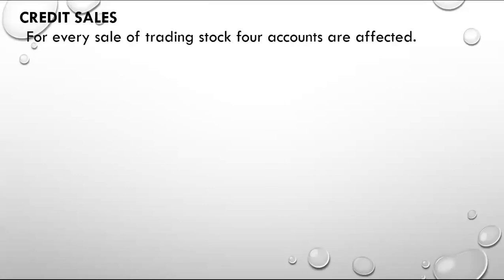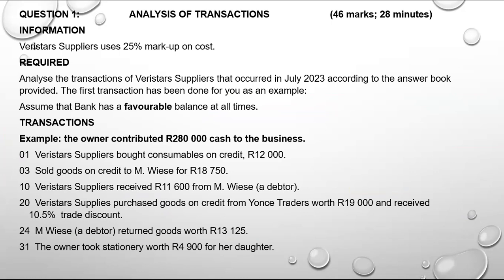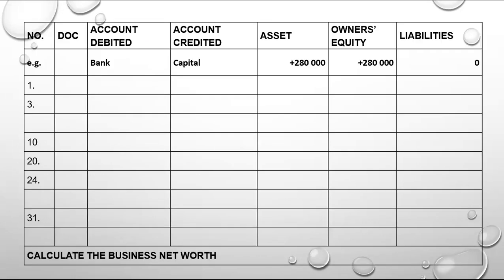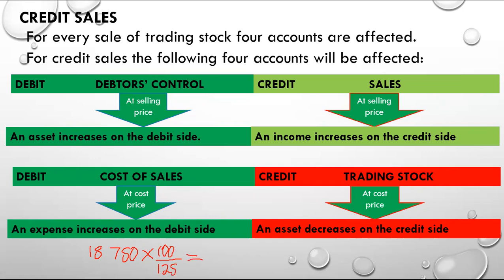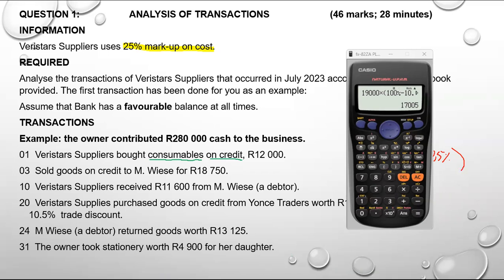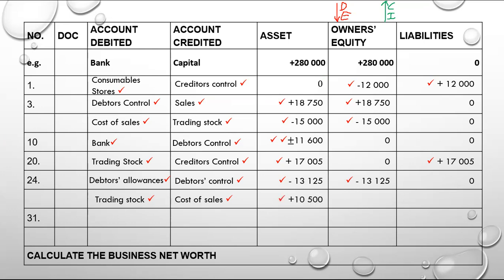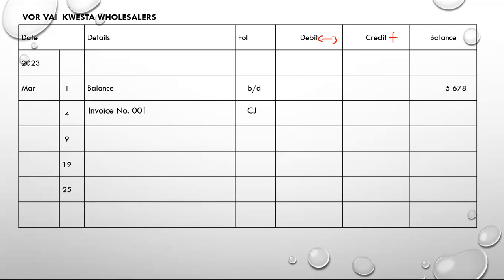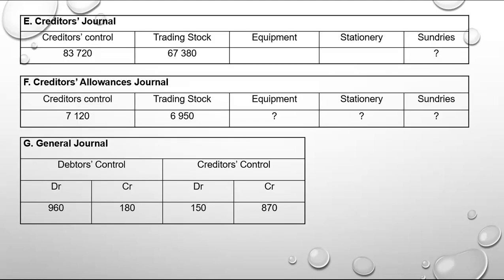Mock examination grade 9 2023: Question 1 & 2 - Accounting equation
Mohludi Tutoring